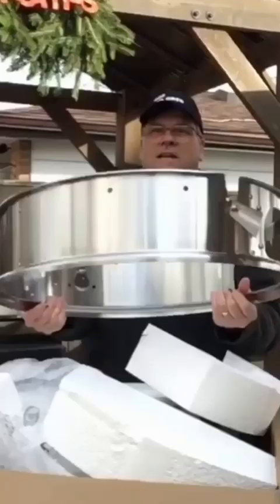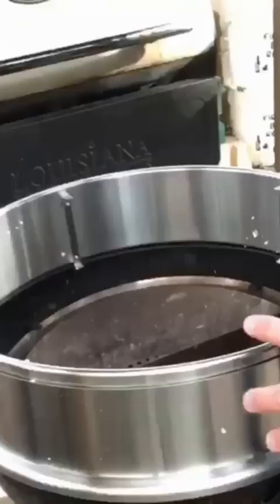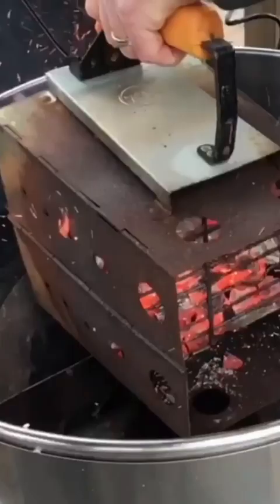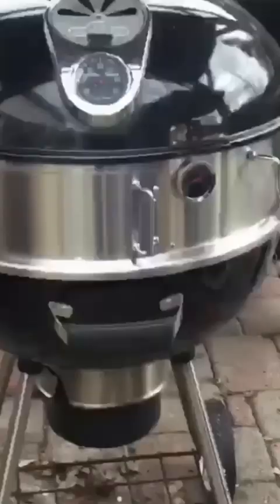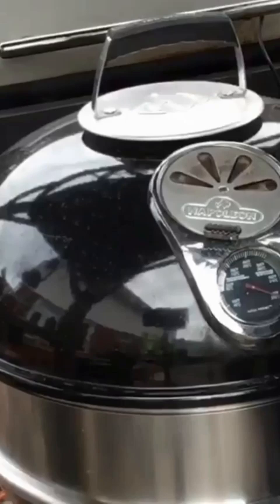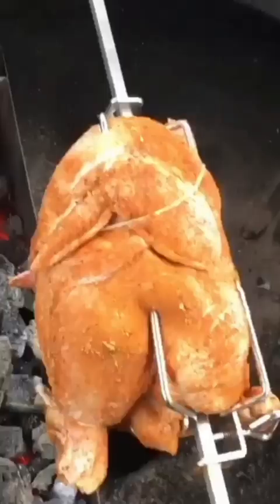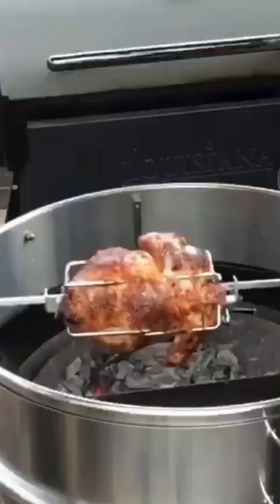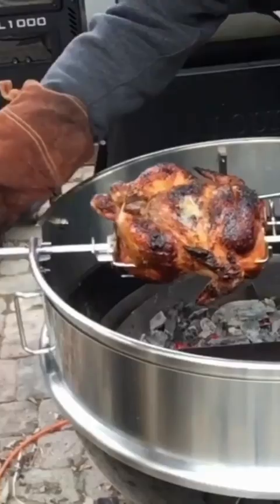Only Fire 22 inch Kettle grills accessories